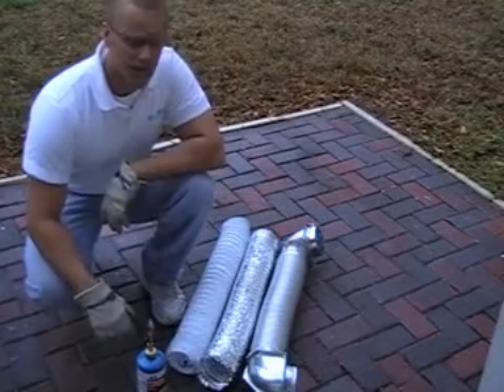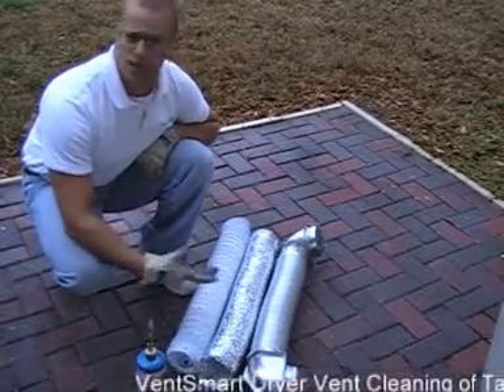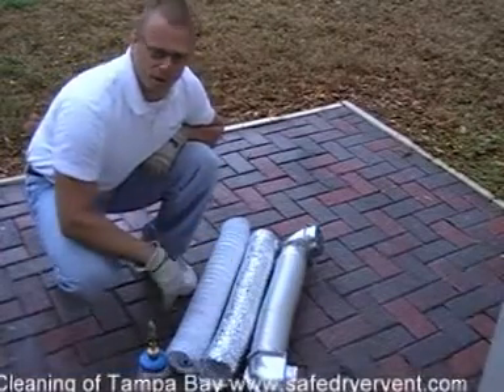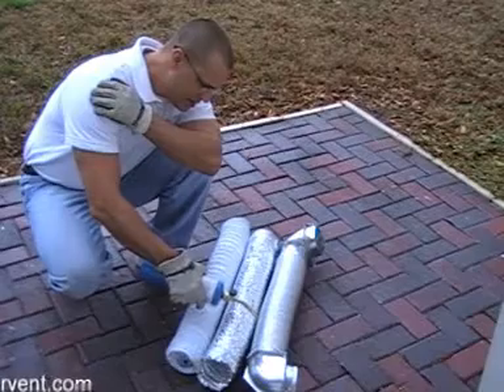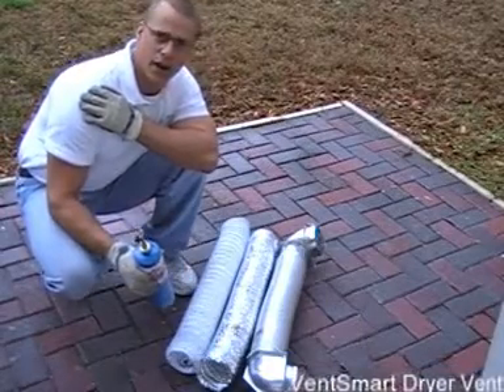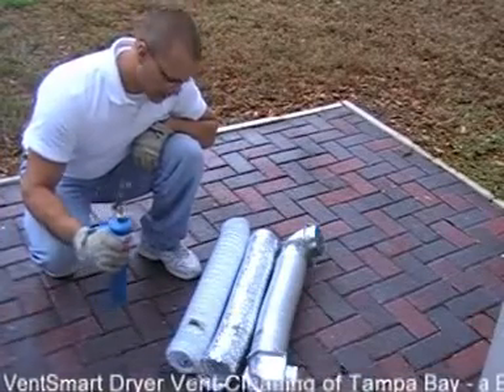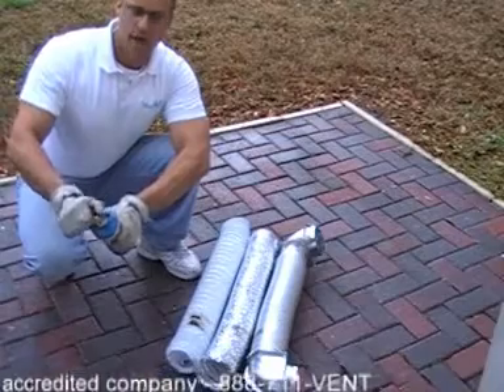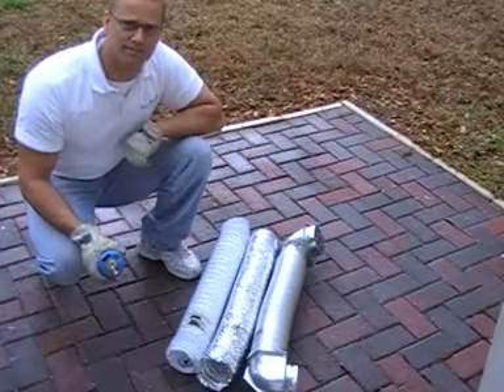Dryer vent tube fire test - VentSmart dryer vent cleaning of Tampa Bay.mpg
- How safe is your dryer vent?  Ventsmart dryer vent cleaning tests how flamable common dryer vent transition tubes are.  We tested plastic, foil, and semi rigid metal.  You'll be amazed how fast you can have a dryer vent fire on your hands.  Ventsmart dryer vent cleaning Tampa Bay is spreading the word about the dangers of a clogged or crushed dryer vent